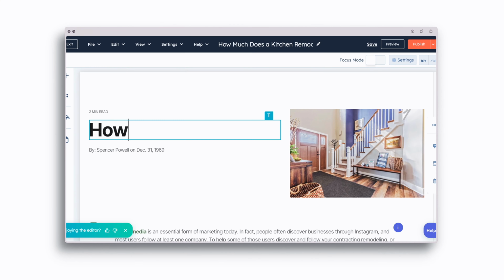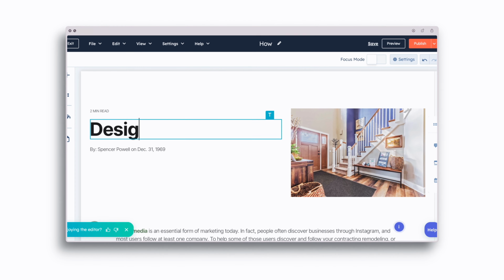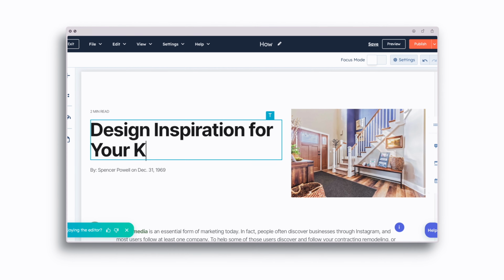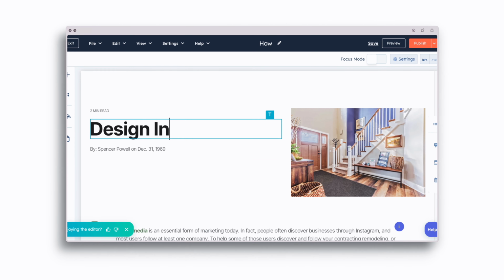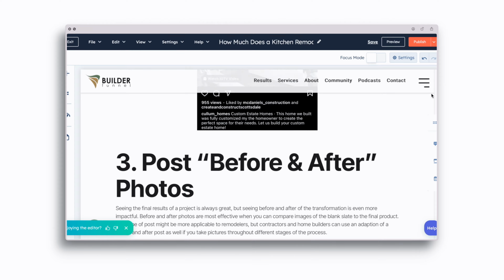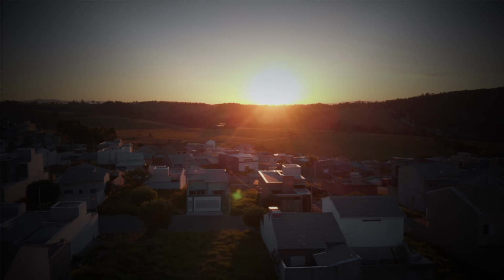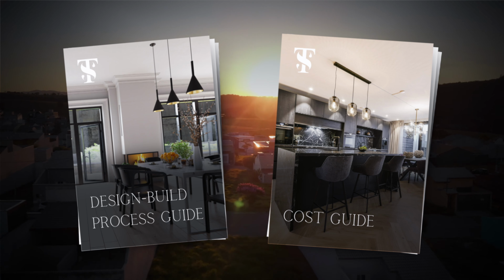Marketing Funnel Breakdown for Remodelers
A leaky marketing funnel can literally cost you tens of thousands of dollars in lost revenue.

By the end of this video, you’ll understand exactly what a marketing funnel is, and how to build one for your remodeling or custom home business.